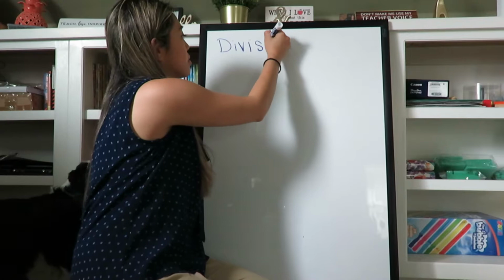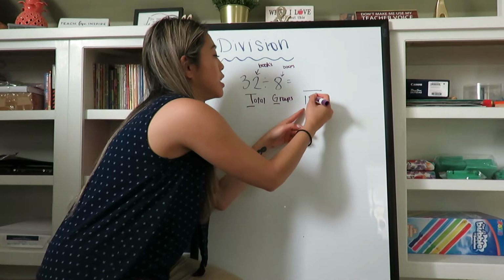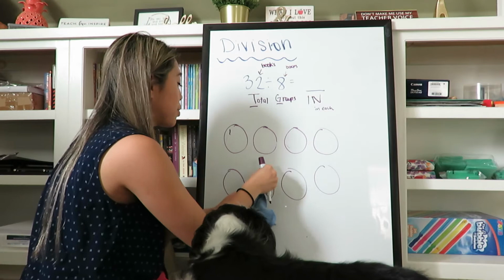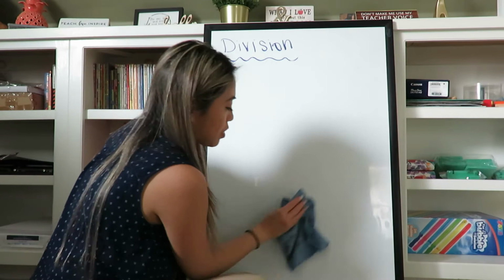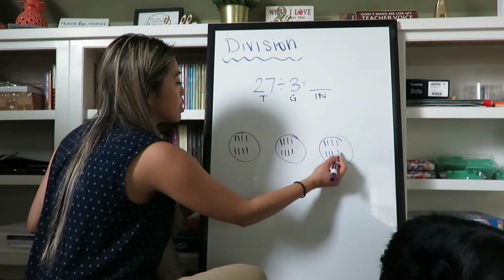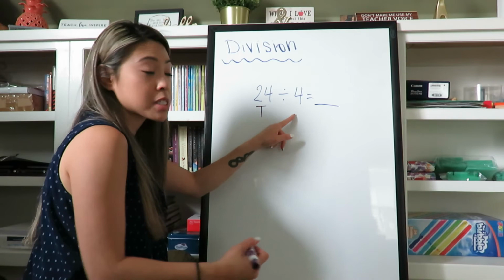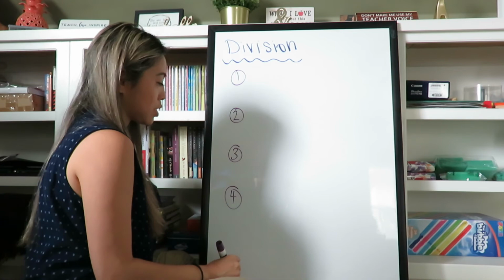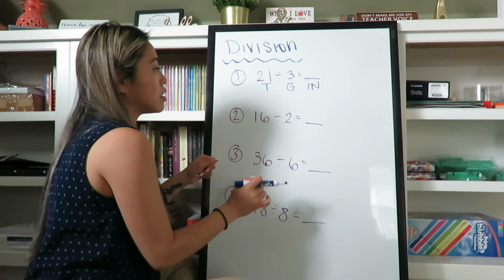Division with Ms. Nguyen